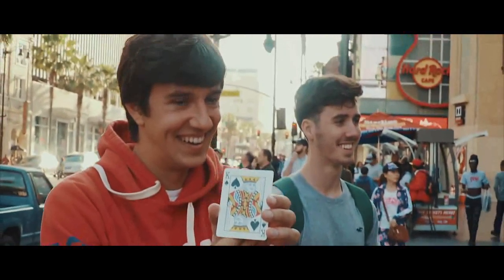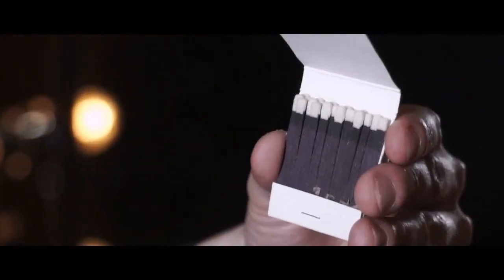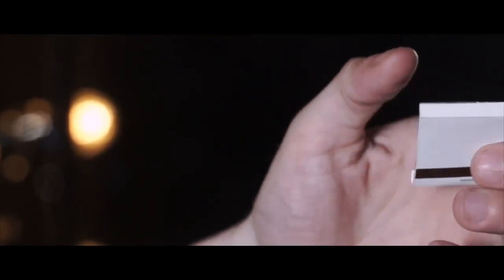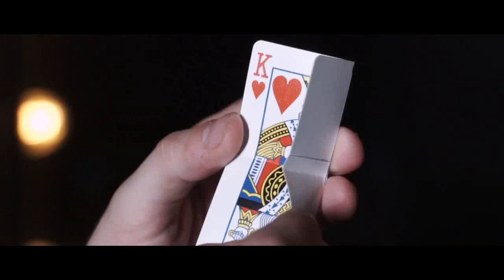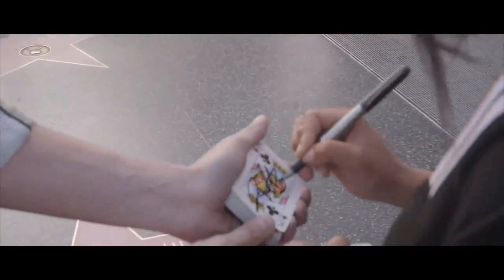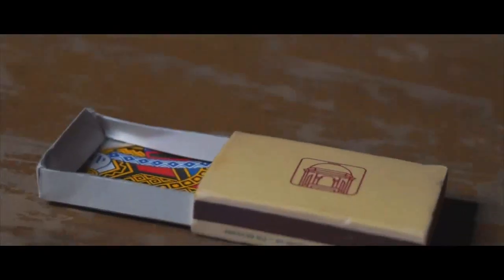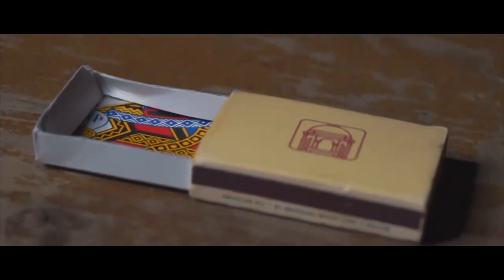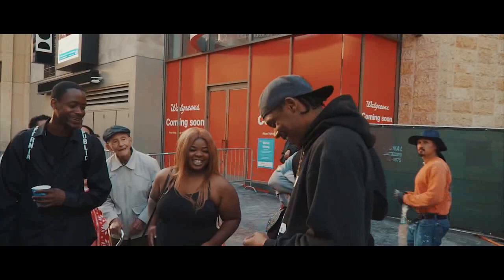LIT by Dan White Dan Hauss ALL NEW VERSION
Efekt který byl vyprodaný více jak 8 let je nyní zpět a v lepší verzi. Zakoupíte na